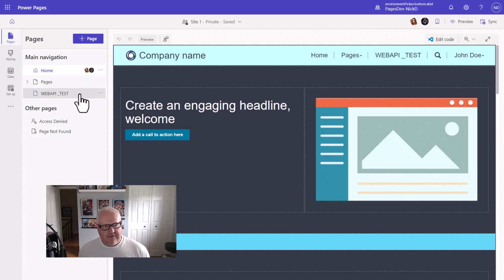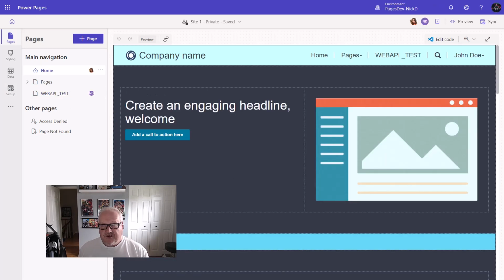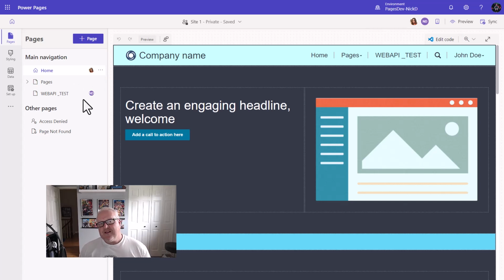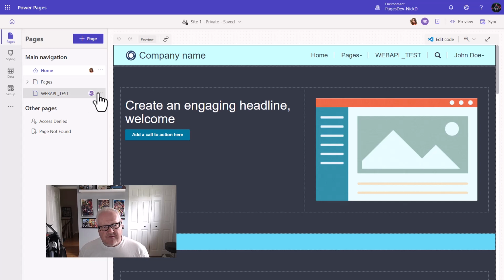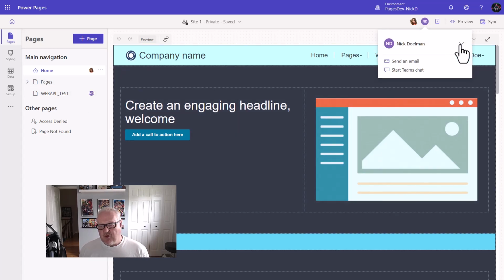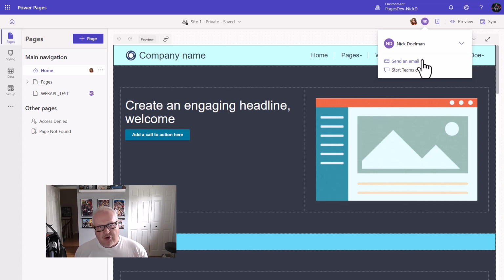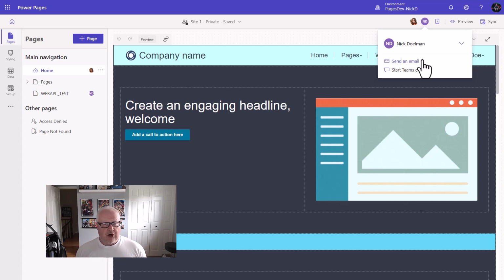Copresense in Power Pages design studio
Rolling out now is the ability to see and communicate with others currently working on the same website in design studio!